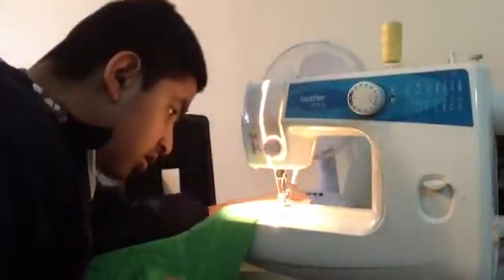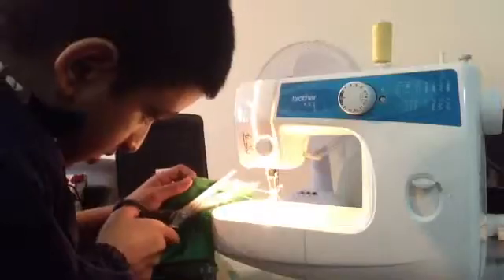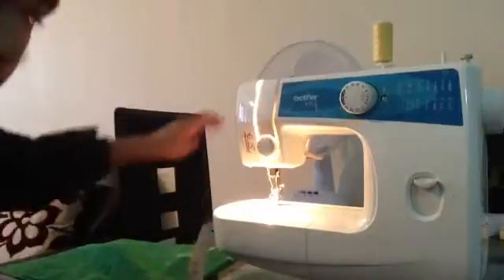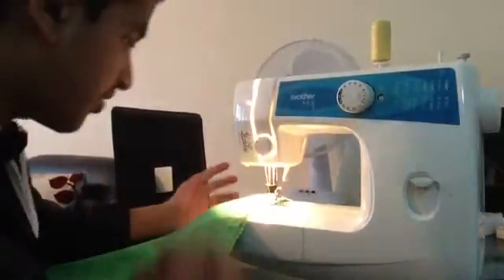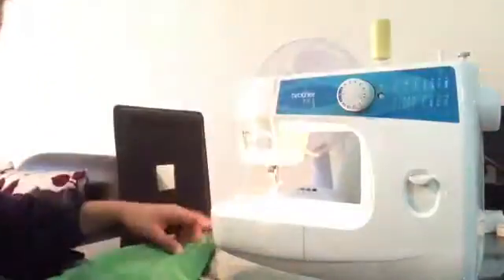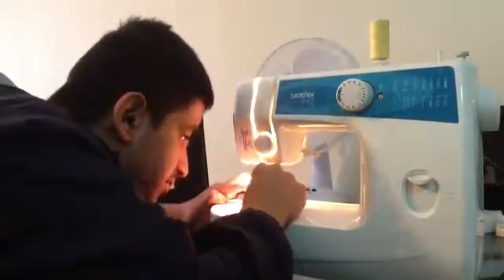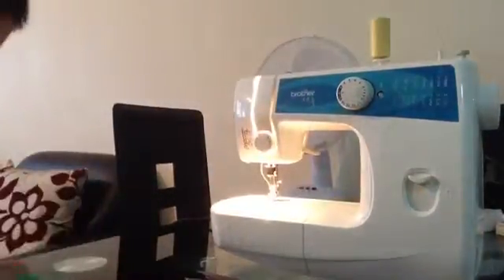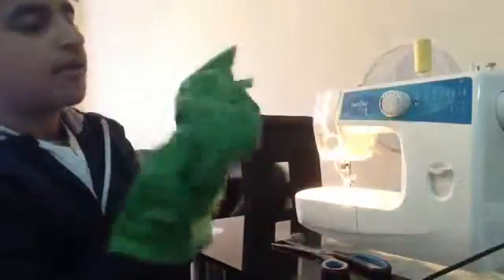Sewing challenge (challenge 1)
My kik- kkhan_786
My skype- coming soon

Wink wink
/o/